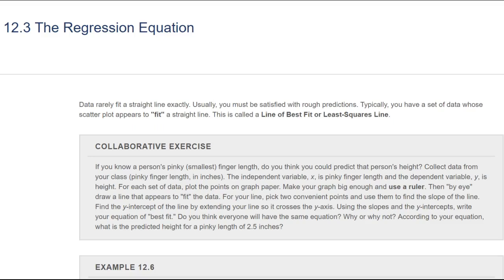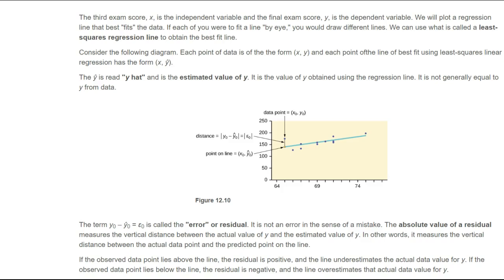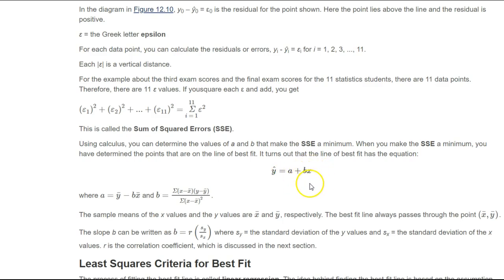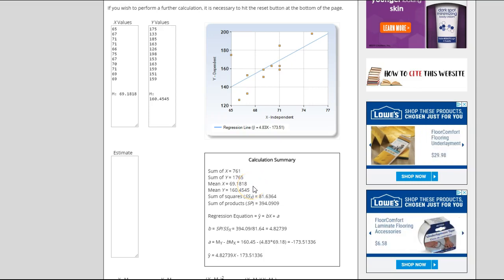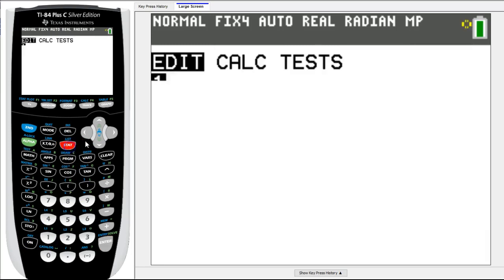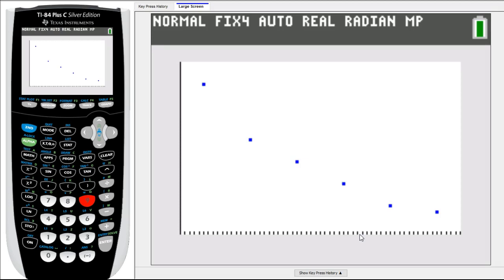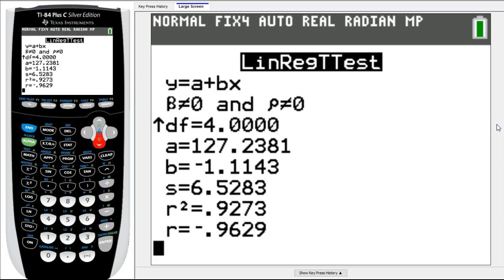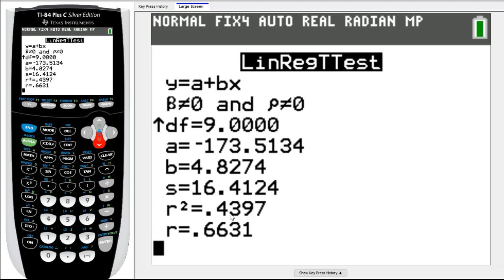Lesson 12.3 The Regression Equation